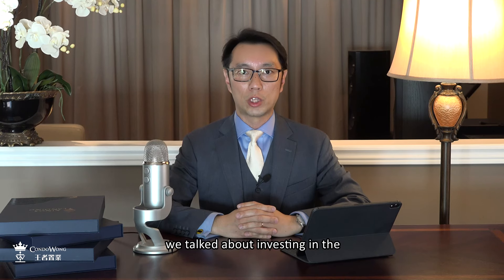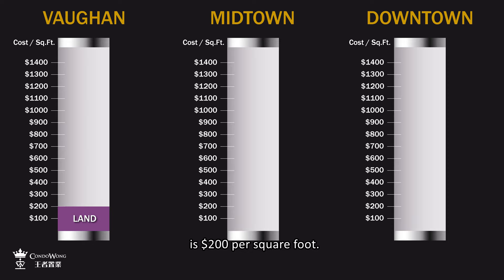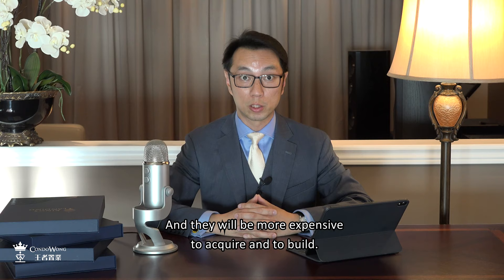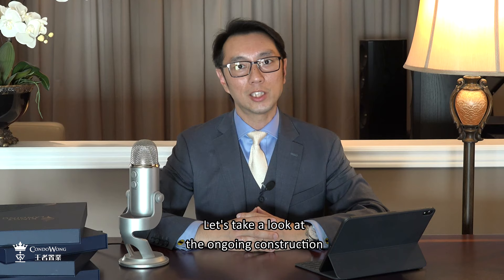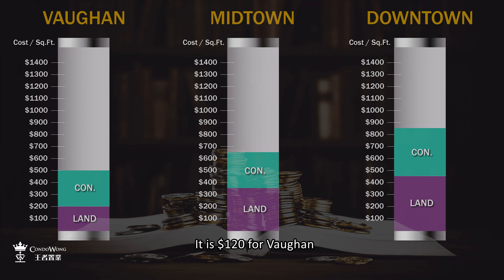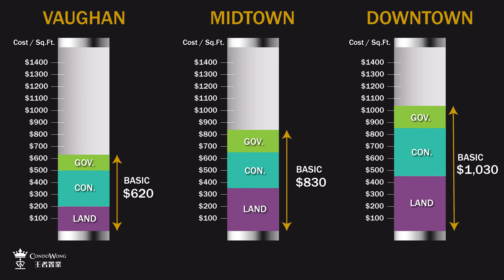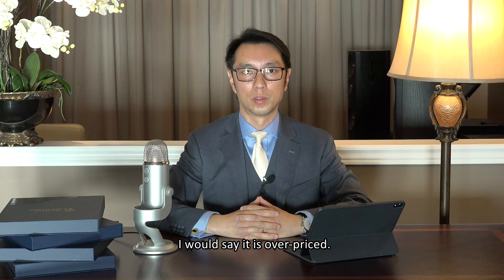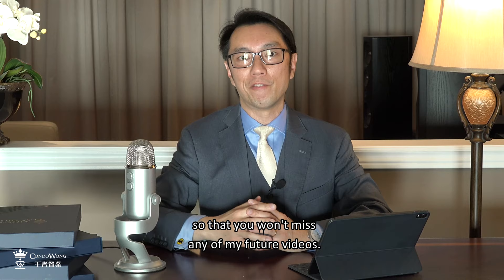How to Determine if a Condo Project is Over Priced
We discussed the 4-5-6 rule:
$450,000 - Vaughan
$550,000 - Midtown
$650,000 - Downtown

How do we know that these prices are right?

In this video, Dan is going to share a formula that you can use to determine whether a pre-construction condo project is overpriced, under-priced or a value buy.

From an Engineer to a Real Estate Broker

Dan came to Canada alone in 1991 after he finished high school in La Salle College in Hong Kong. He graduated from the University to Toronto with a degree in Electrical and Computer Engineering. He worked in a few giant technology companies designing chips for high definition TVs.  A high pay job was just an illusion of stability as engineers in the high-tech industry were famous for long working hours and layoffs.

Stocks? Real estate? Start a business? He decided that the best option at the time would be to buy a couple condos and rent them out. His condo buying experience of “Sign here, sign here, sign here. Congratulations! Bye!” inspired him to put engineering and real estate to put engineering and real estate together to create value.

He started a real estate brokerage with his own brand “CondoWong”. In 8 years’ time, he had over 100,000 views on his YouTube videos and he has helped 2,297 clients build more wealth.